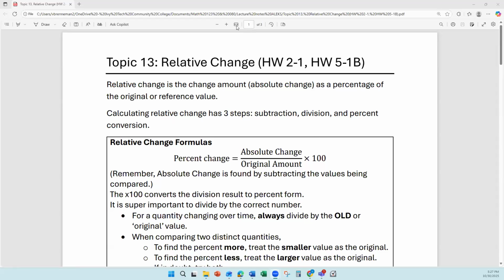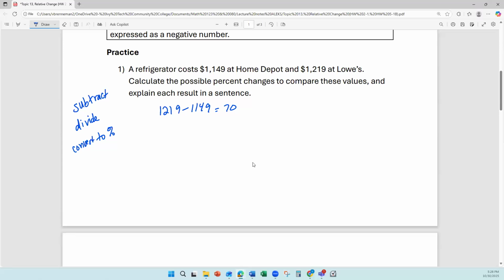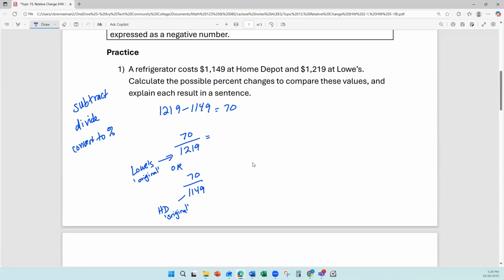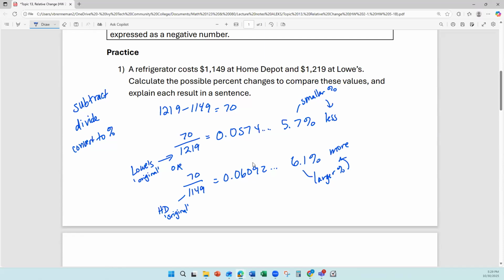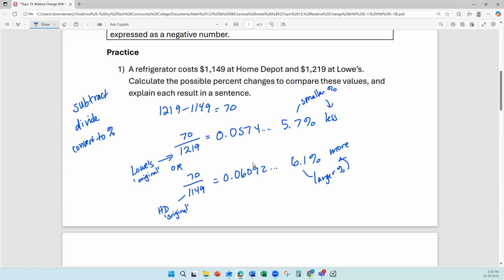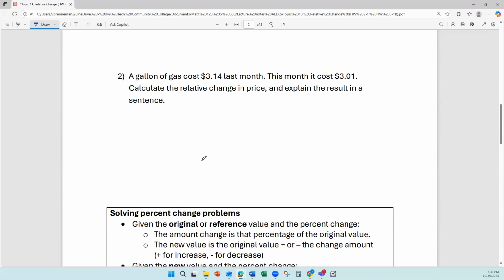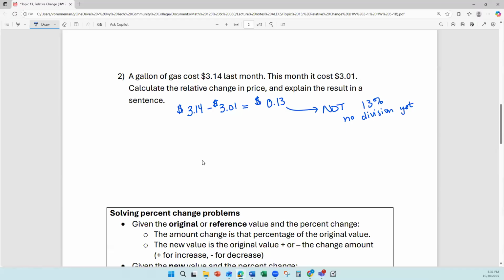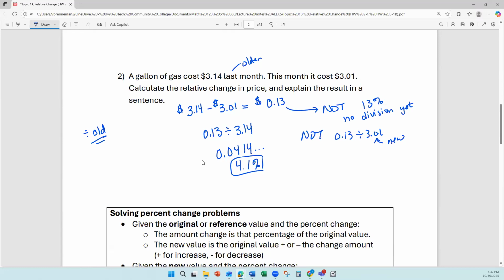Topic 13 #1 - 2, finding percent change